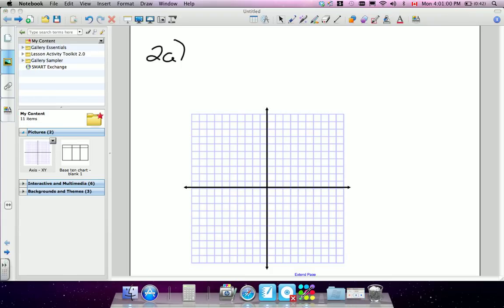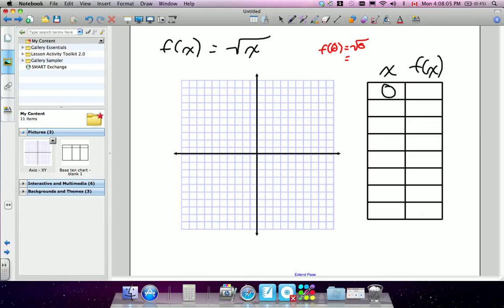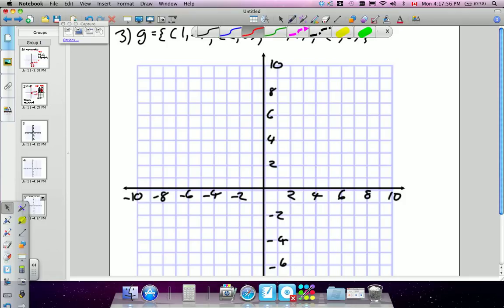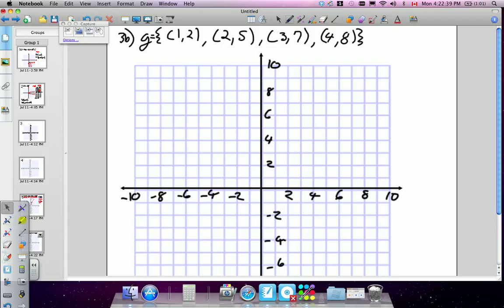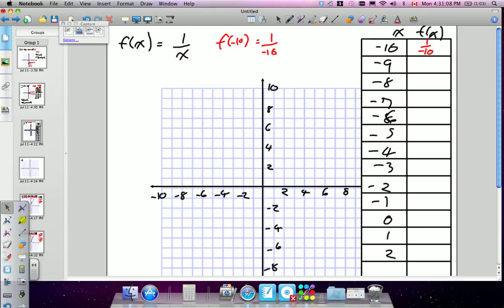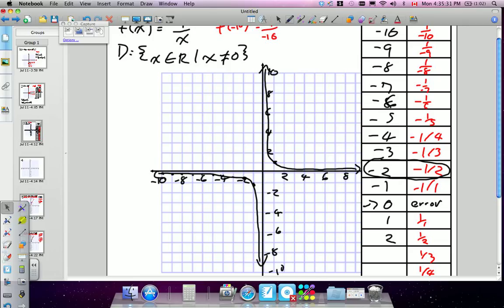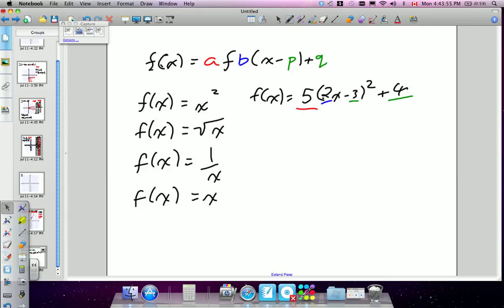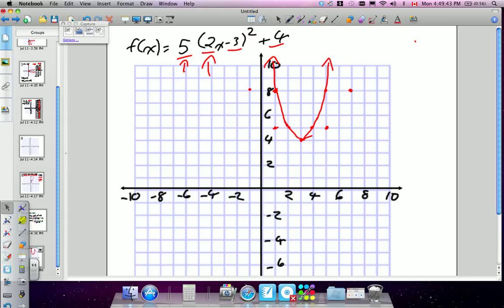Transformations of Functions